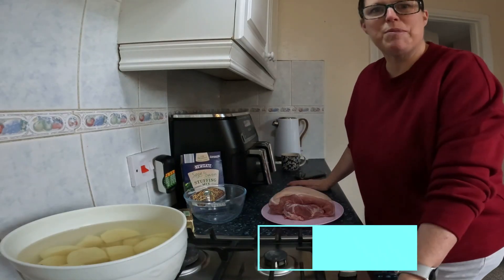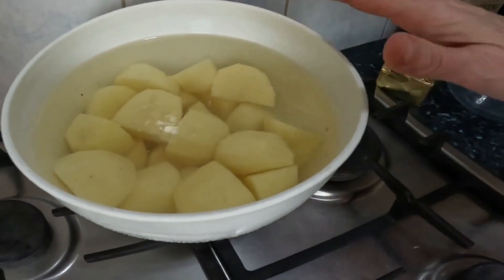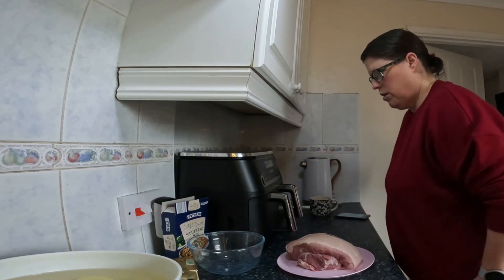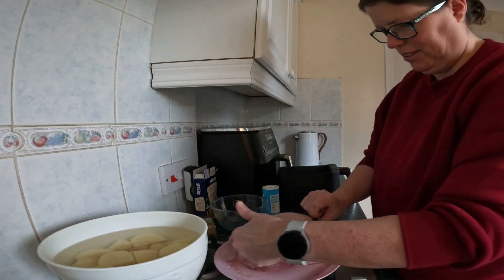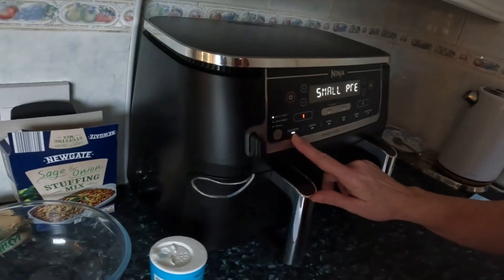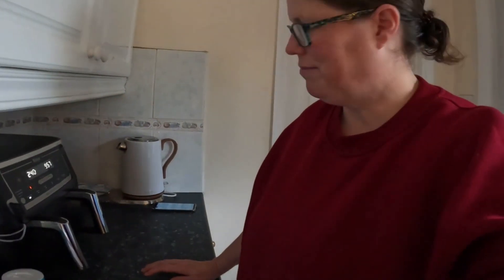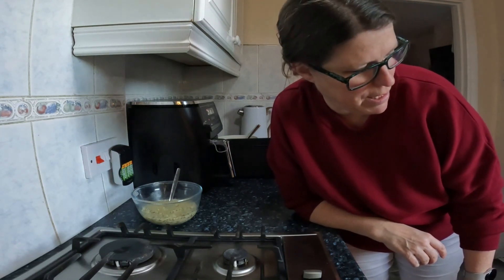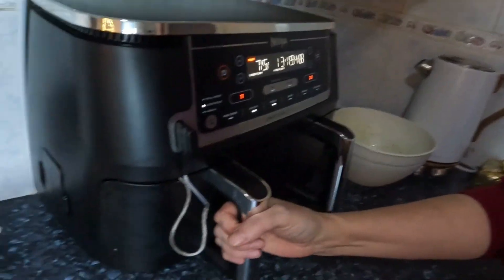Sunday Pork Roast in the Ninja Airfryer AF451 - does the probe work?!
Sunday Pork Roast using the Probe for the first time (edited out my youngest :D so 2nd version now on YT)

If you have pics of any ninja foodie creations you would like to share that I can add to my vids (all credits to you) please email to

Equipment:

COSORI Pressure Cooker:

Rolling pin:

COSORI Dual Basket 8.5L Airfryer:

COSORI 12Litre/13Quart Airfryer Oven:

Ninja AF451 Airfryer:

Cosori Dual Blaze Airfryer:

COSORI TurboBlaze Airfryer:

Ninja Foodi 11n1:

VonShef Induction Hob:

Link to the Crinkle cutters:

Pie dishes:

Hand whisk